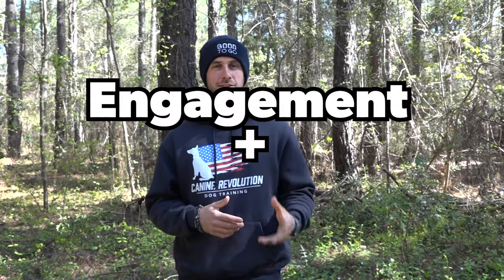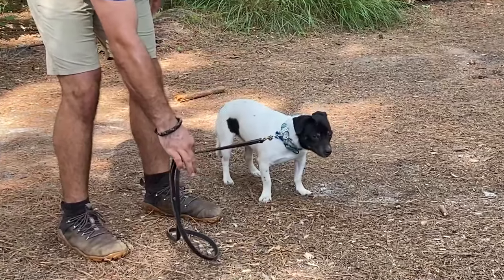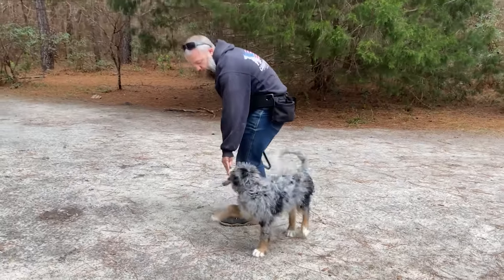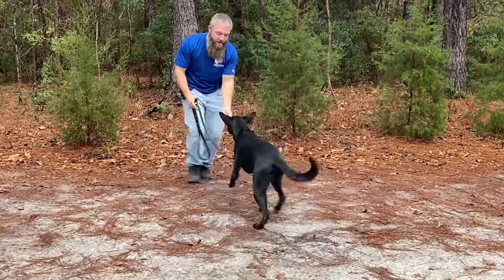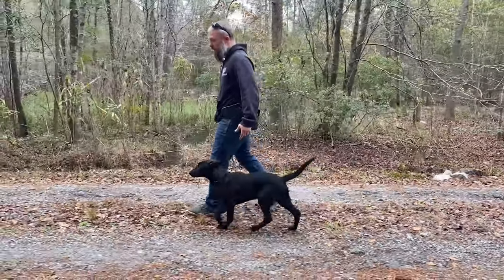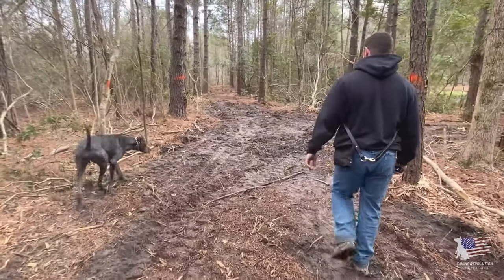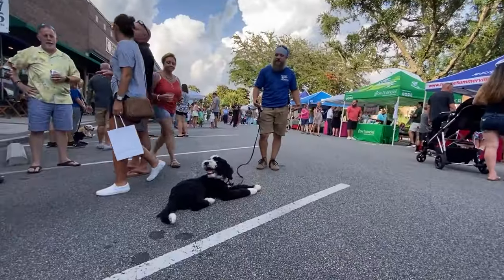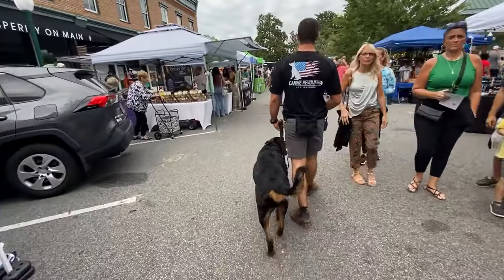How to Train Your Dog in 6 Minutes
Dog Trainer Chad details each step that will be required in order to properly train your dog to where you can go out to different environments and still have your dog adhere to what you ask them.

K9 Super Supplements
The best supplements for your dogs, Made in America!
JOINT SUPPORT, MULTI VITAMIN, WEIGHT GAINER, PUPPY FORMULA.

We Feed Raw
The #1 Pre-made Raw Dog Food Delivery Company